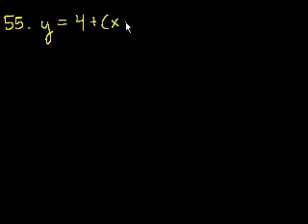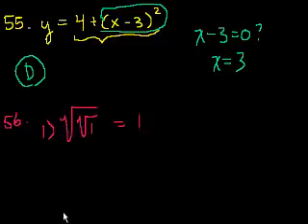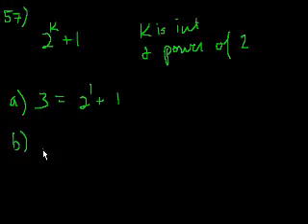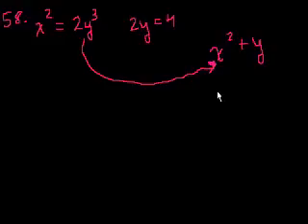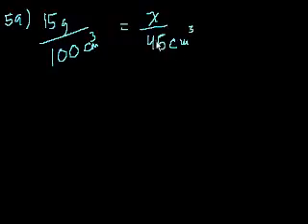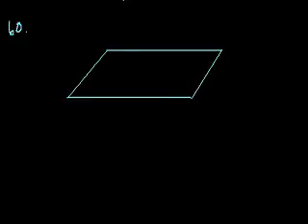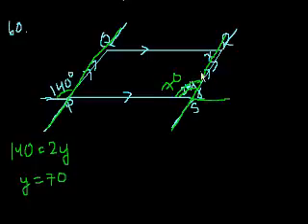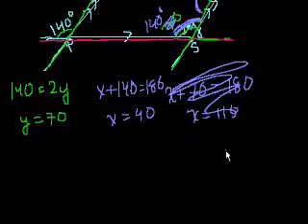GMAT Math 10